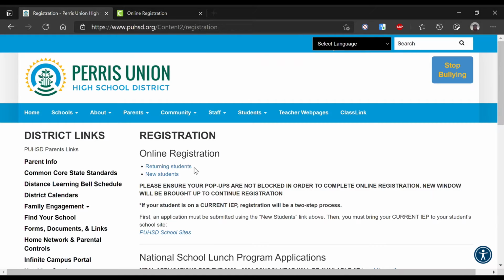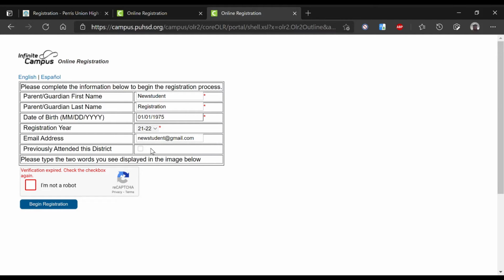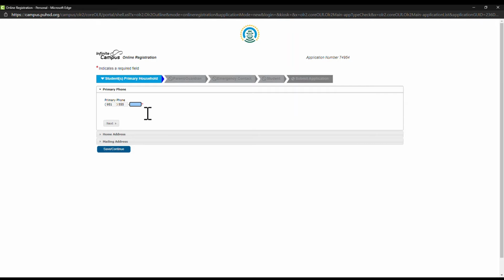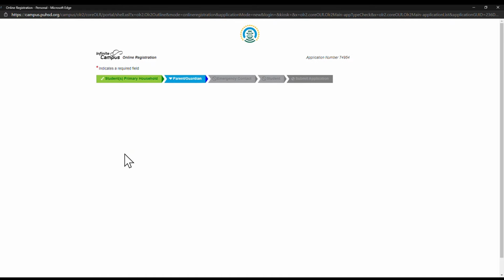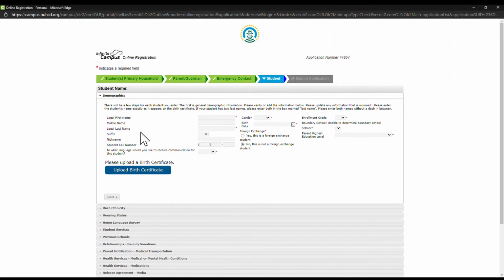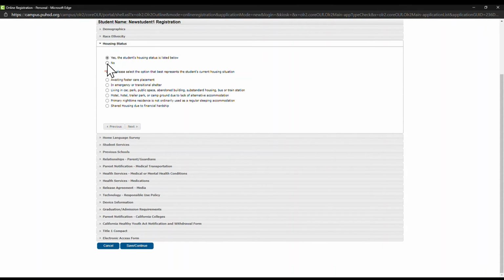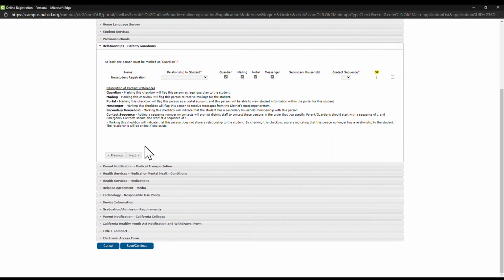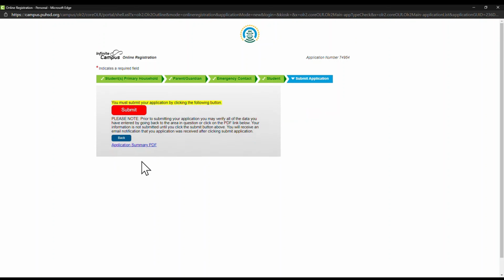Enrollment Video Heritage High School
Basic tutorial for enrolling in a school within the Perris Union High School District